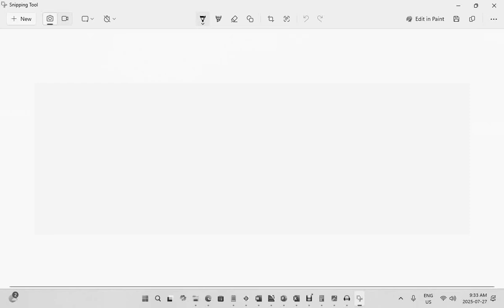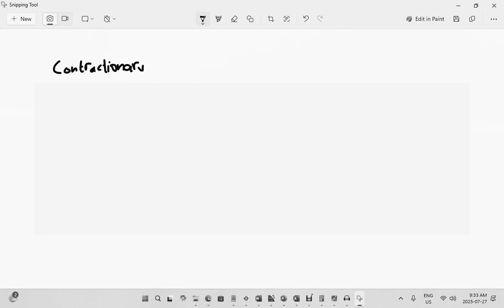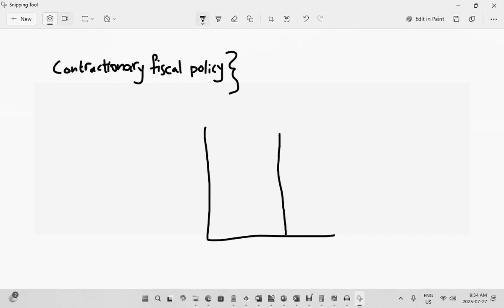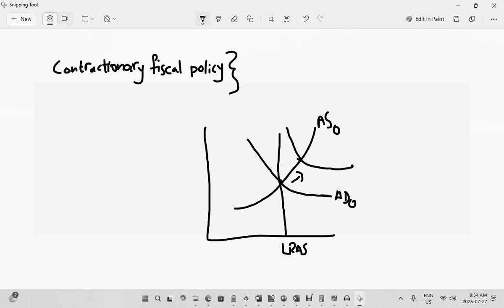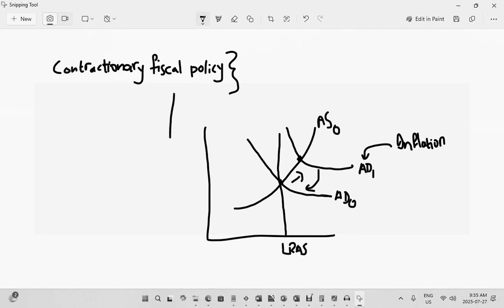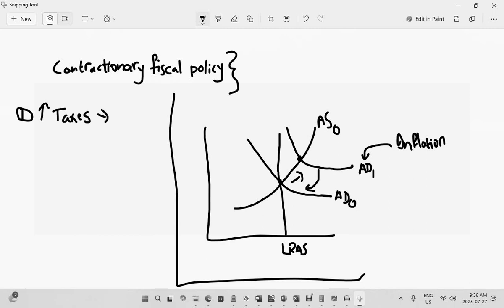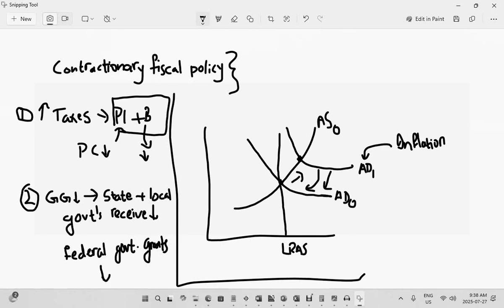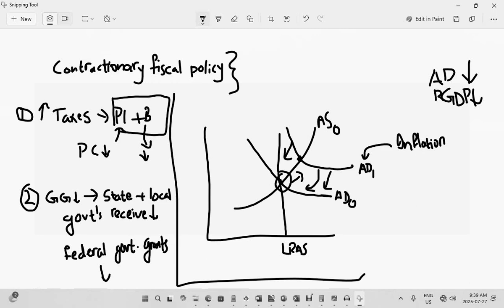Economics: Contractionary Fiscal Policies